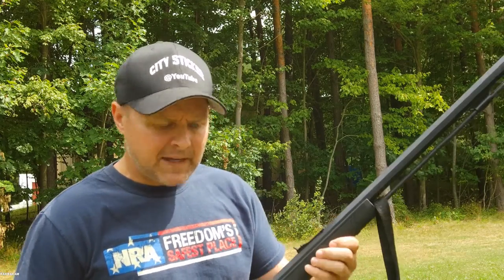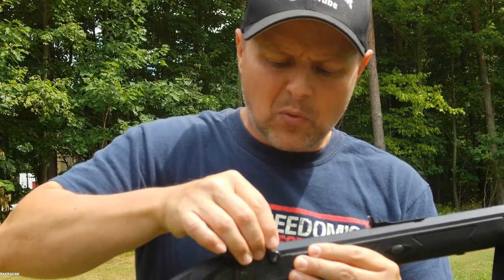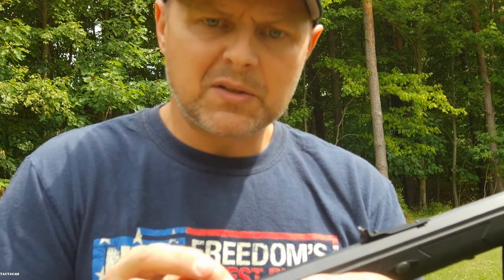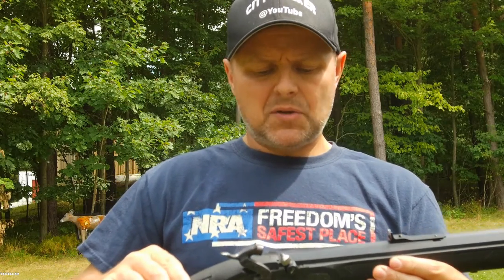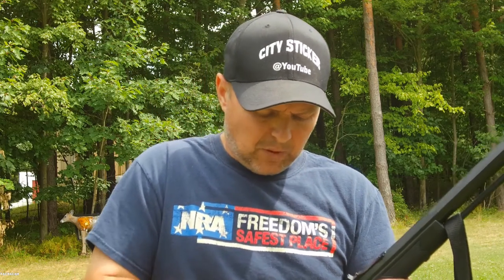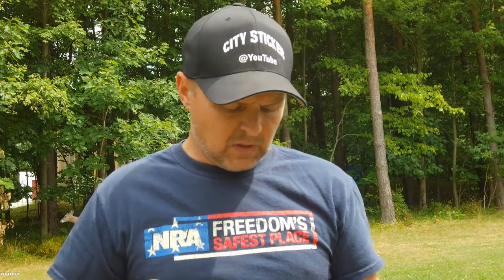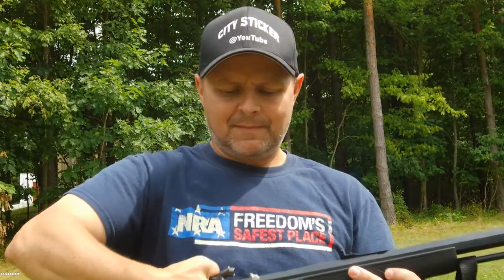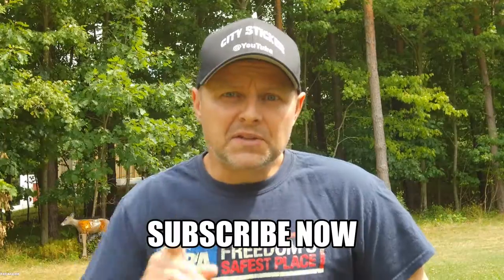Mag Spark 209 upgrade Filmed with Tactacam 5 0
Mag Spark 209 upgrade Filmed with Tactacam 5 0, its a 209 nipple to replace a no. 11 nipple for caplock muzzleloaders.